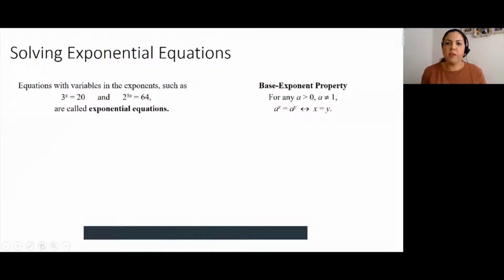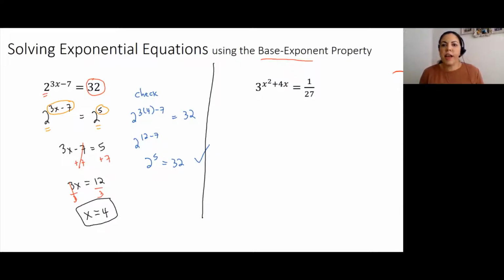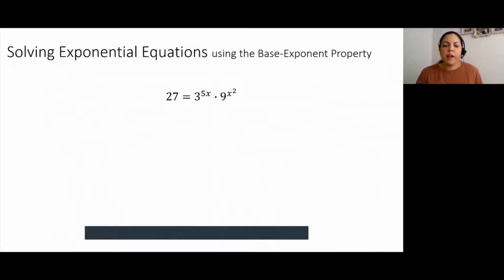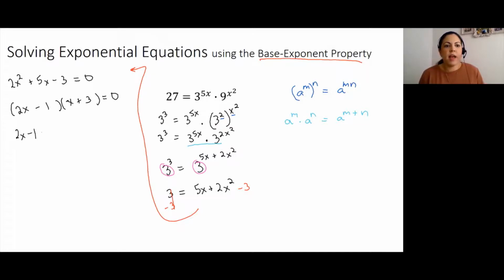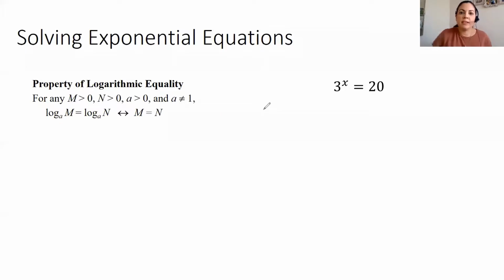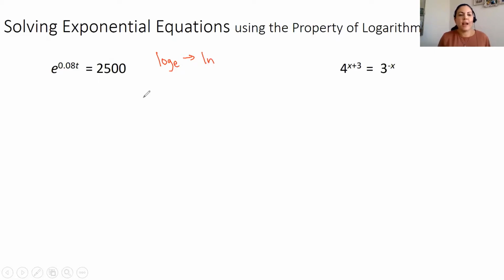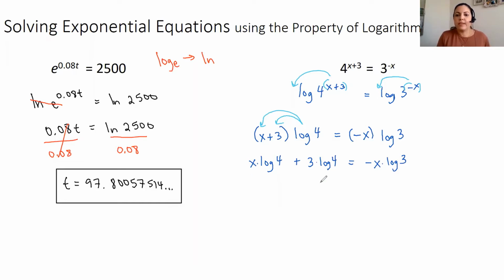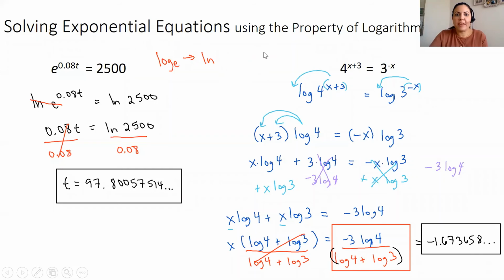Solving Exponential Equations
In this video, I work through some examples of how to solve exponential equations by using the Base-Exponent Property and the Property of Logarithmic Equality.